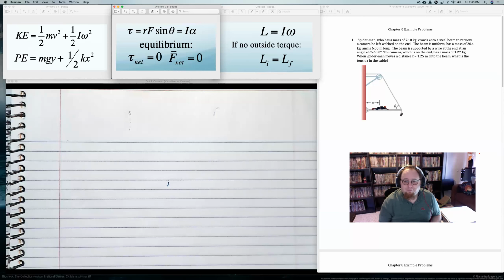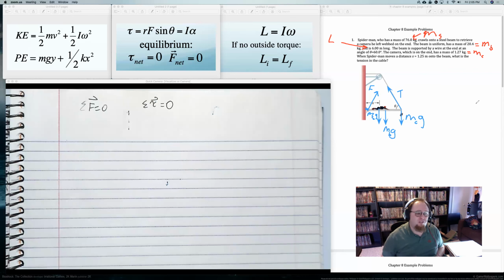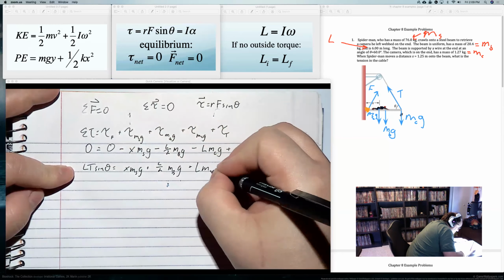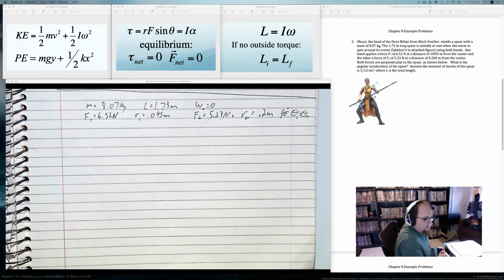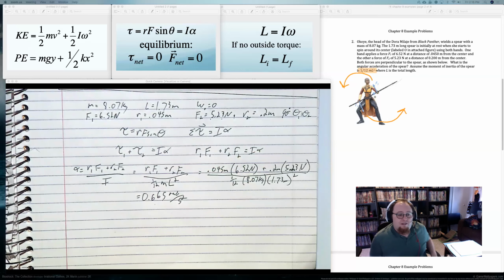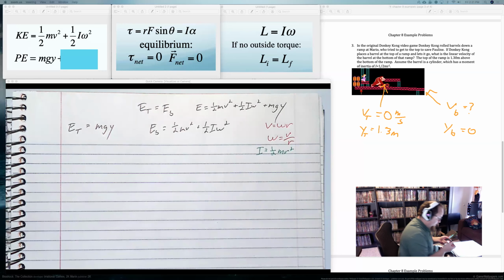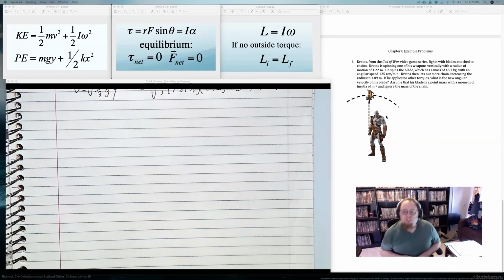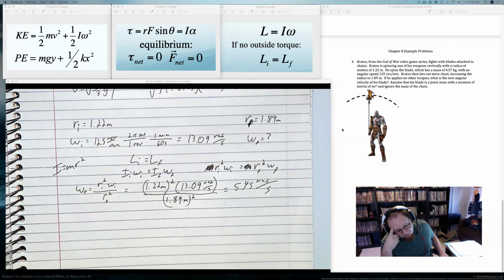PHYS150 Chapter 8 example problems